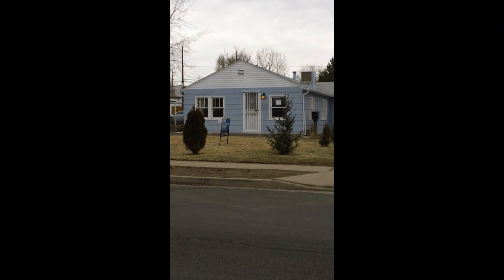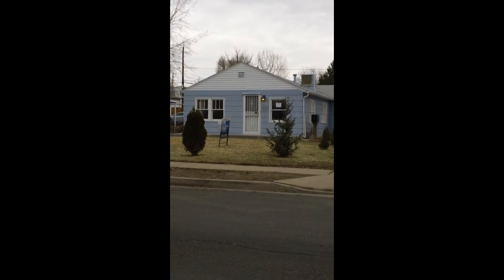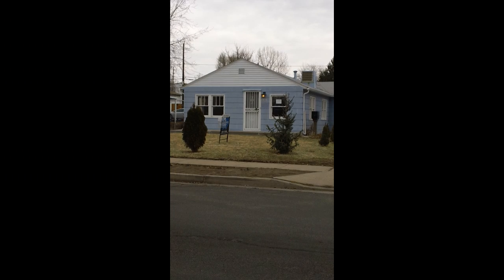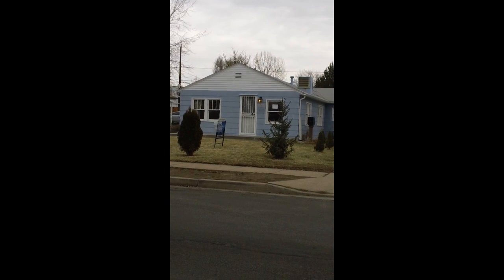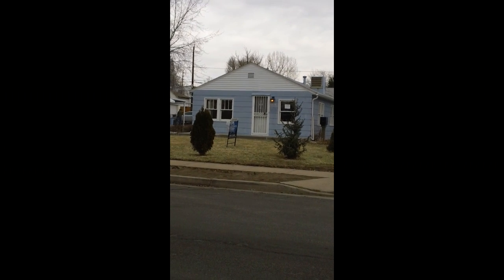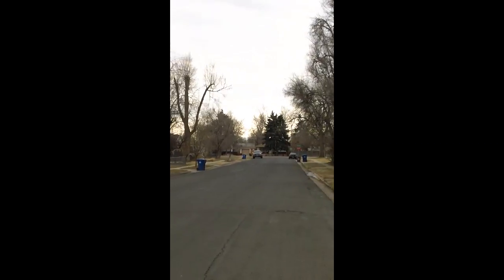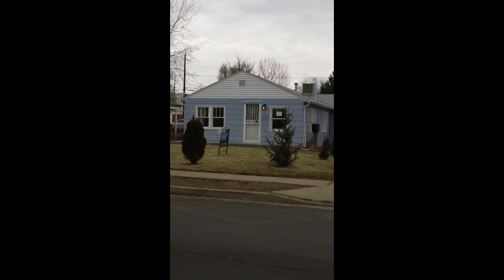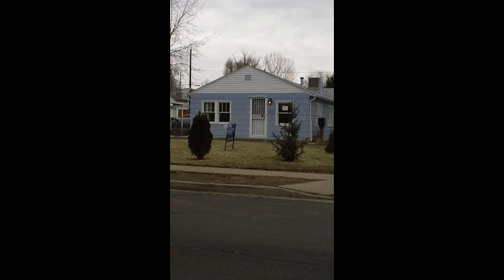4830 S Sherman St, Englewood, Colorado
Feedback from Sandra Shayler, 'The Accent on Real Estate', on 4830 S Sherman St, Englewood.